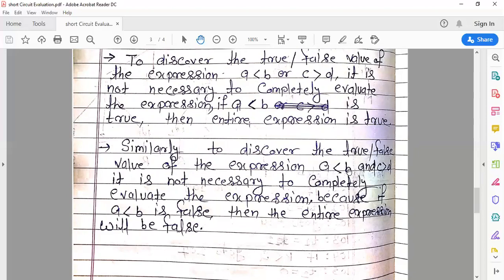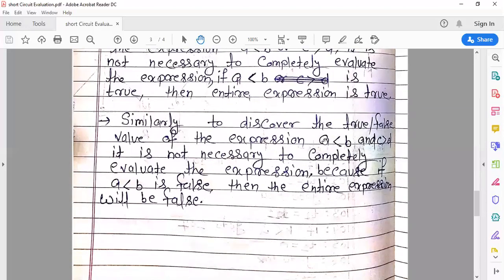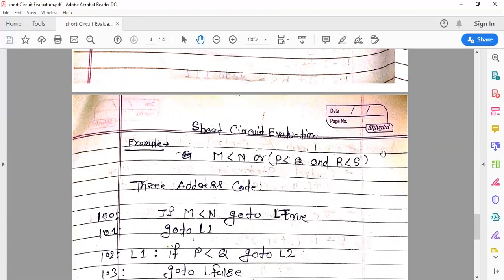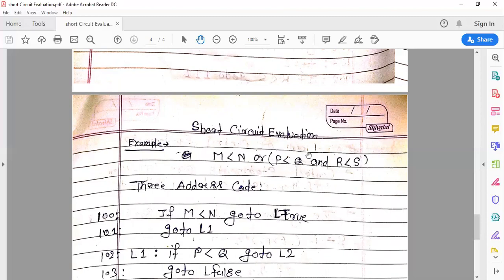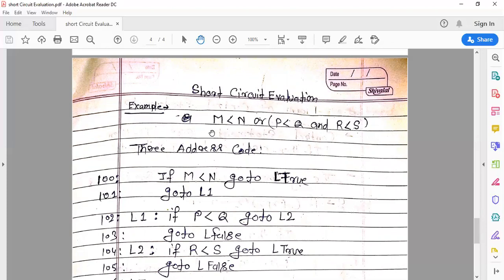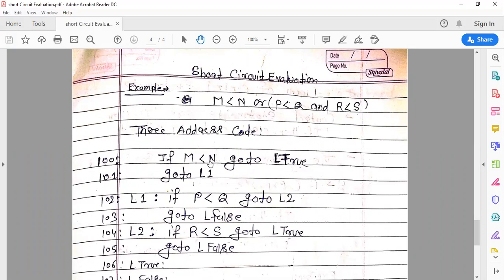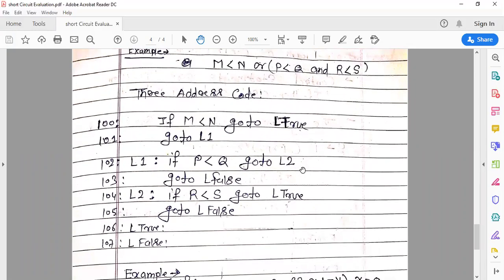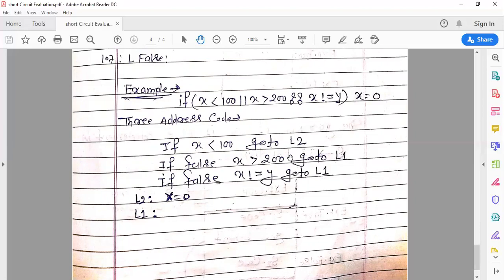Compiler Design(Short Circuit Evaluation)